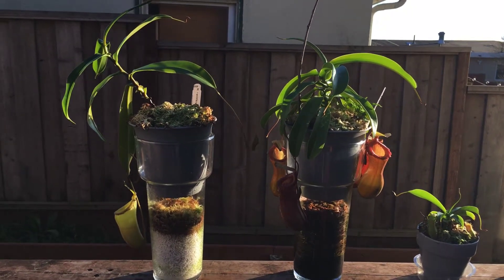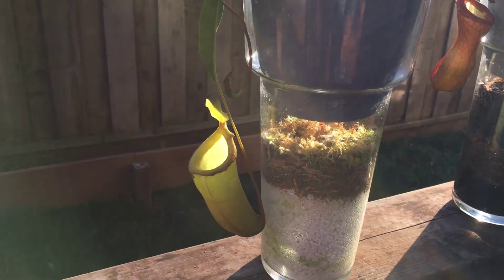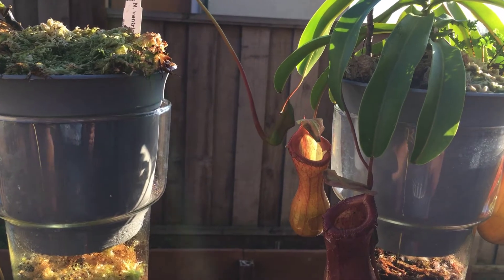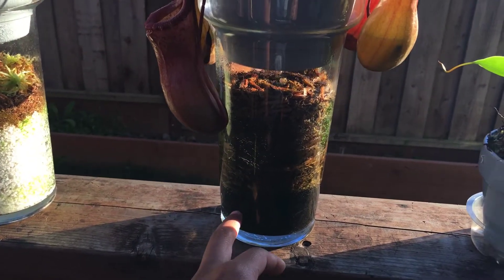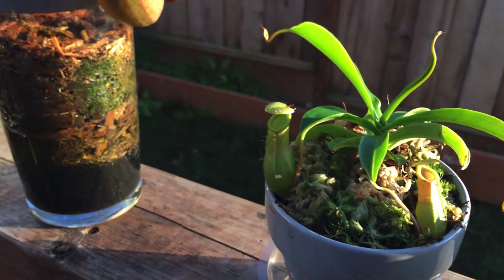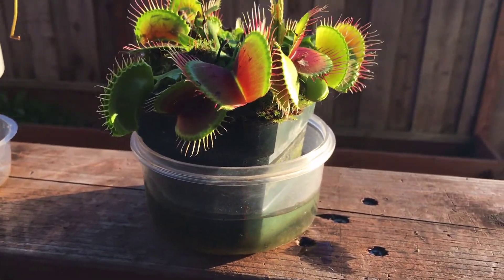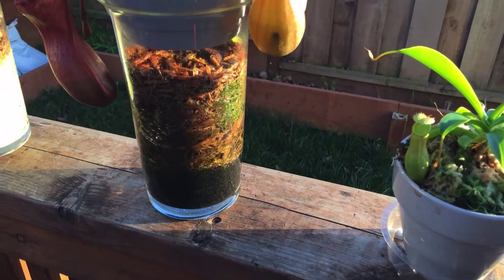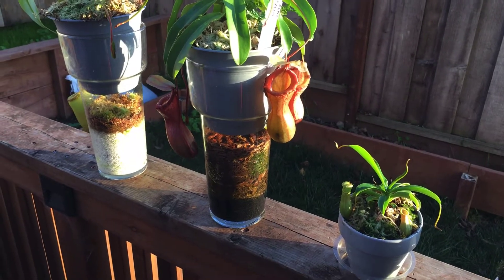Nepenthes Introduction Natural Lower Humidity Chamber